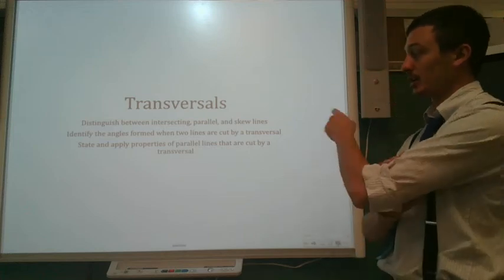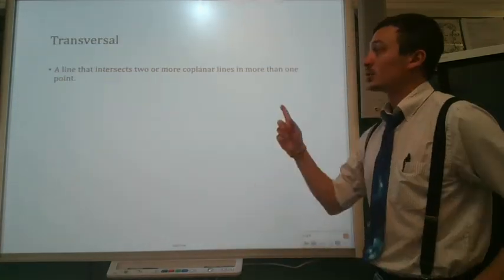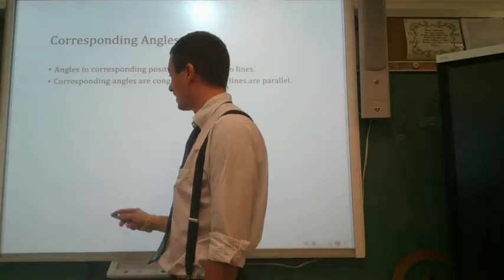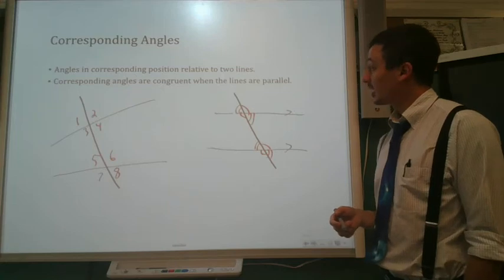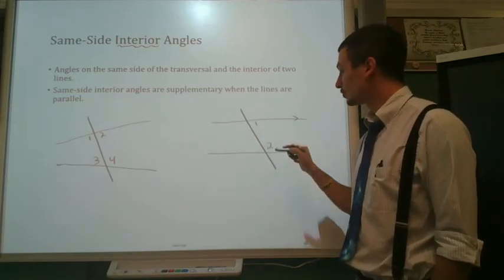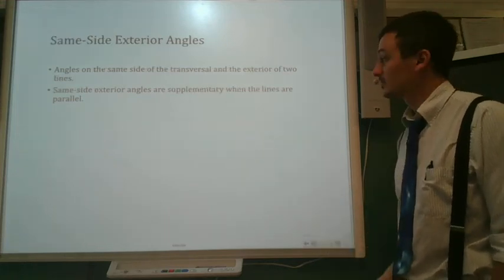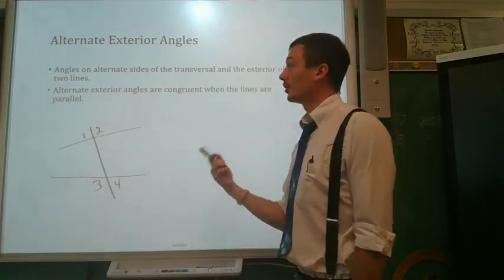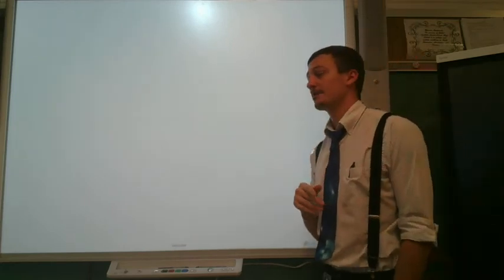Transversals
Special angle pairs with transversals.